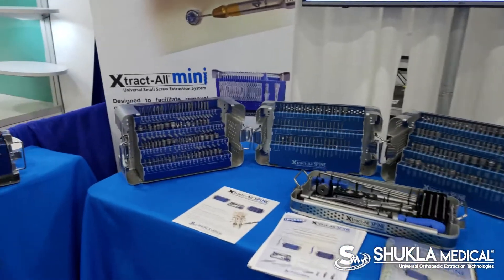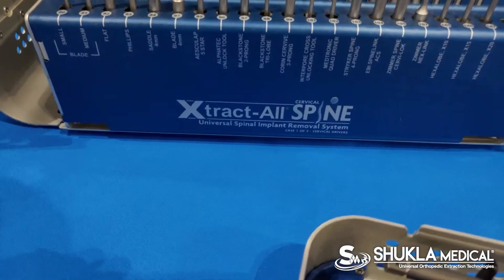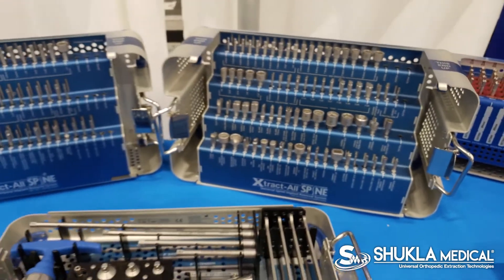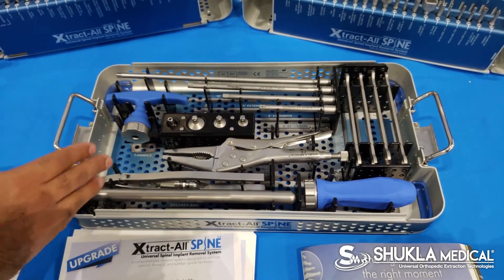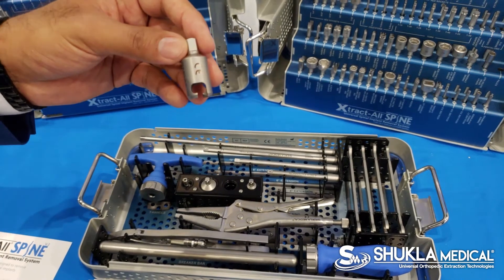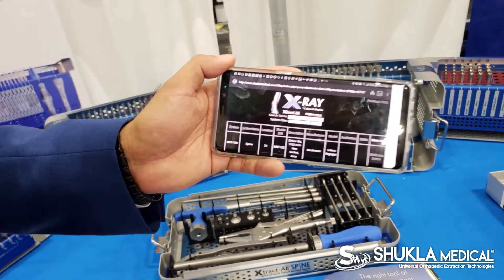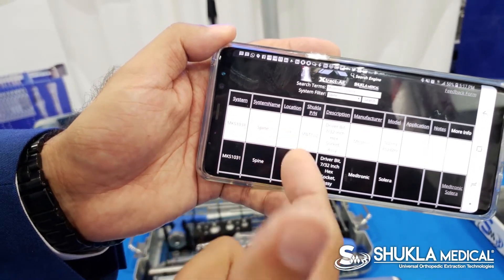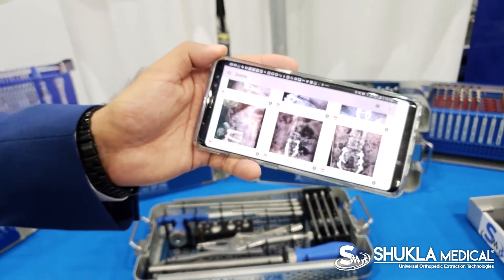SHUKLA Spine Upgrade Launch at NASS 2018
The new S9SPINE system from Shukla Medical adds 37 NEW configurations of implant removal tips, raising the total unique removal tip count from 79 to 116 in the upgraded SHUKLA Spine system.

This is a 47% INCREASE in total spine compatibility!

Alongside the upgraded instrumentation case, the S9SPINE is the MOST comprehensive spinal implant removal set on the market. Period.

See the SHUKLA Spine for yourself at NASS Booth #1327 in Los Angeles, CA, September 26-28, 2018.